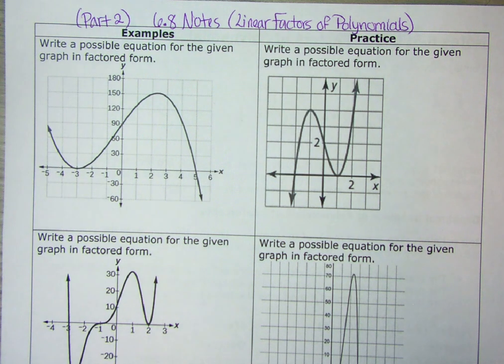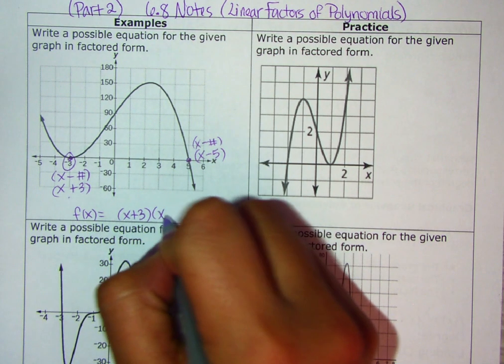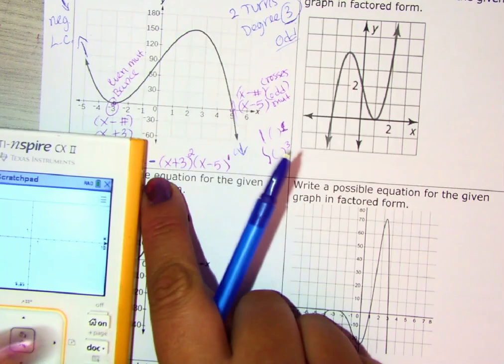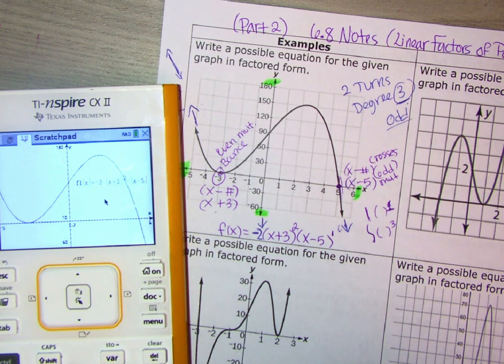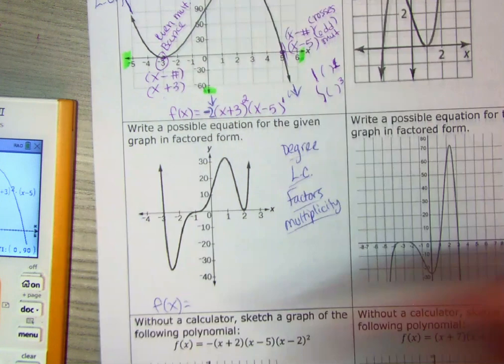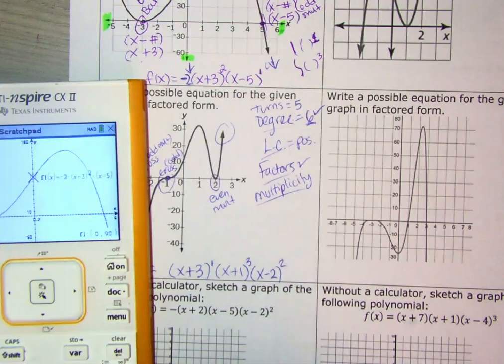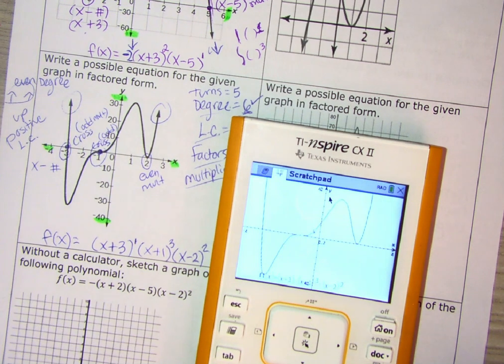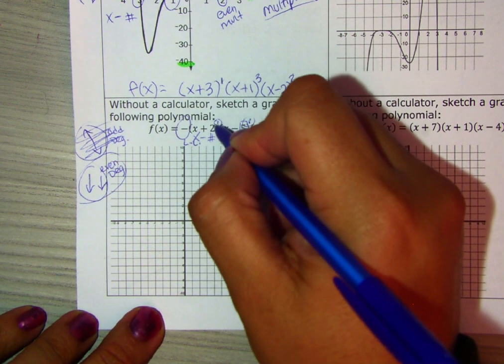Notes 6.8 (Part 2) Linear Factors of Polynomials